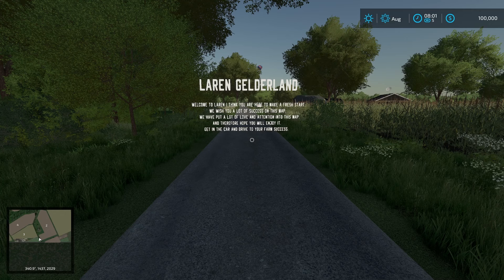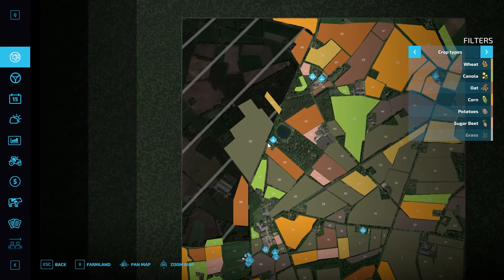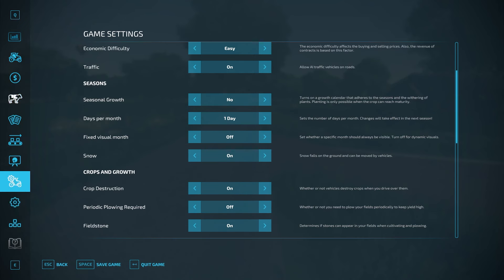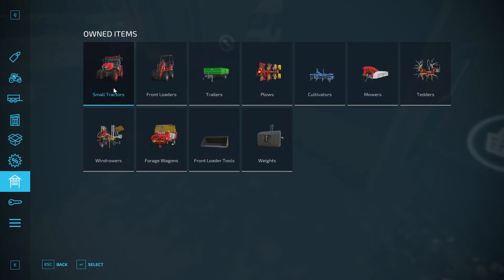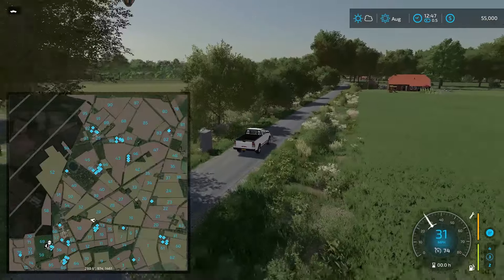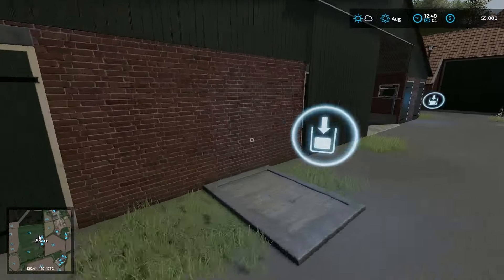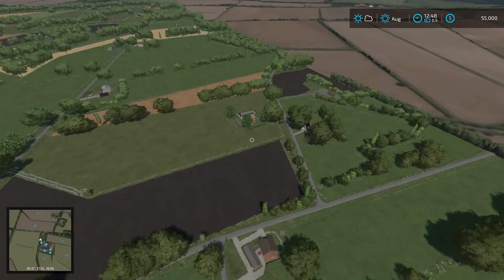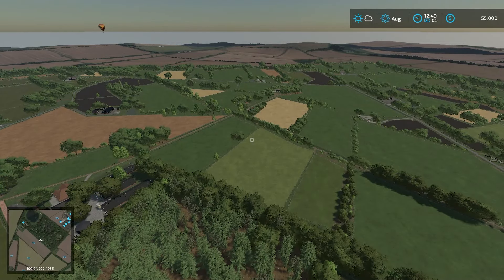LAREN - Map Tour - Farming Simulator 22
This is a map tour of a new mod map called Laren.